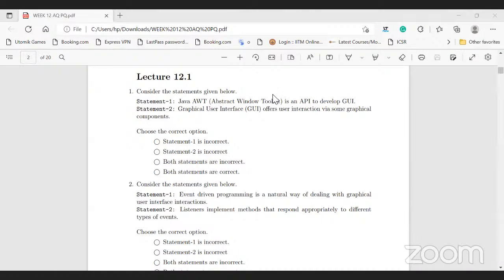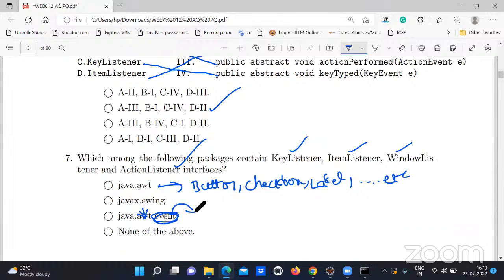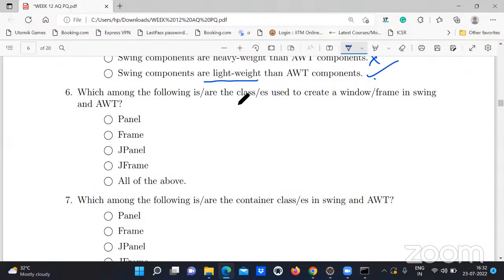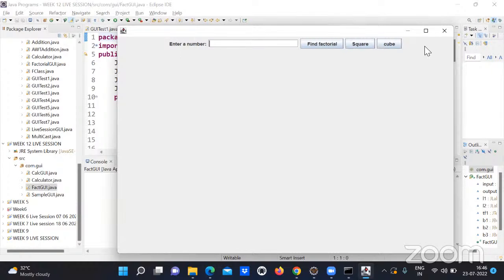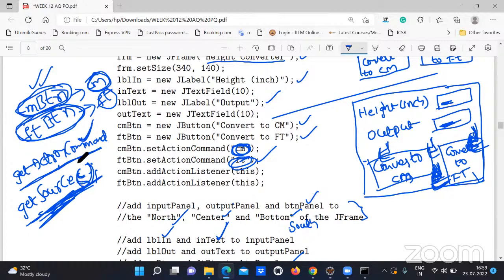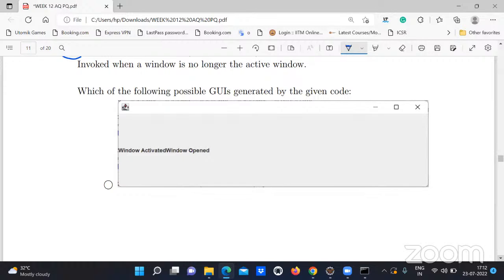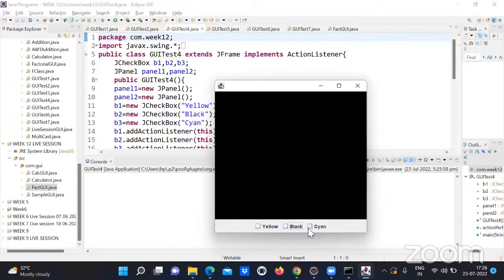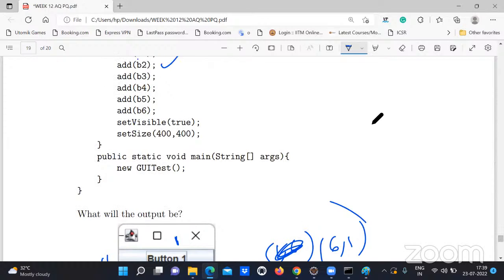JAVA - Open Session Week 12